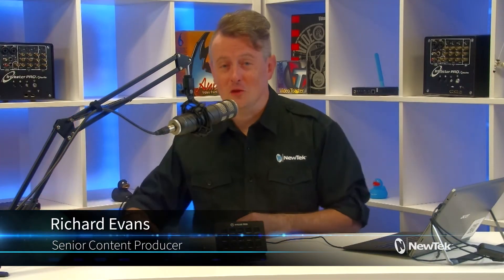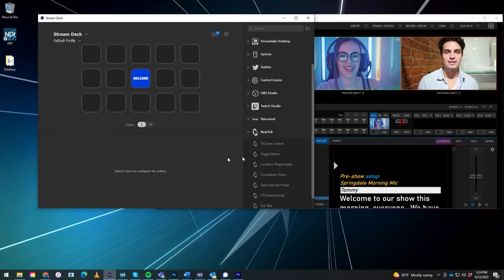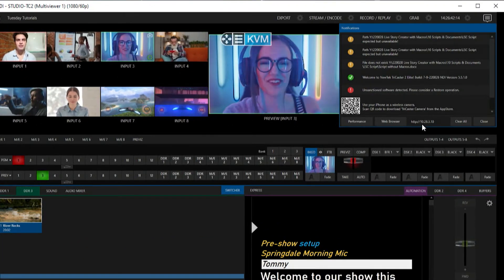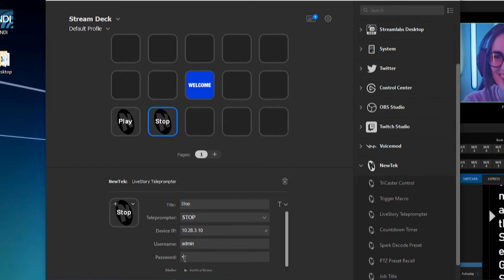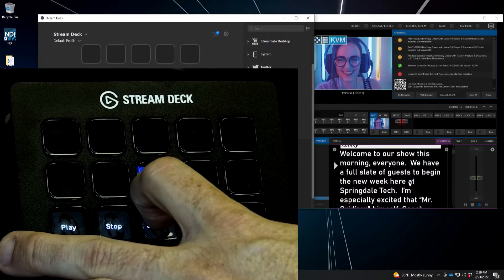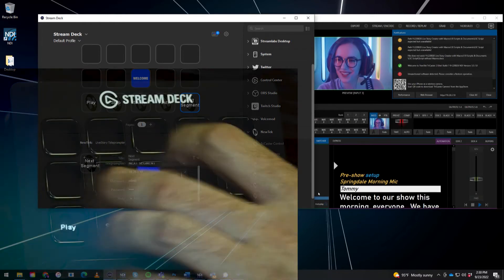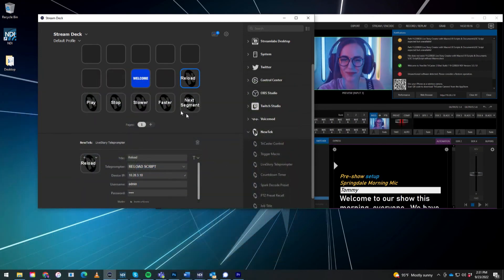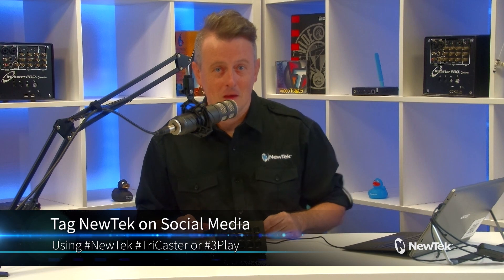Tuesday Tutorial : Using StreamDeck with Live Story Creator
In this video I will demonstrate how to use the elgato Stream Deck to control the speed and various other functions of Live Story Creator.